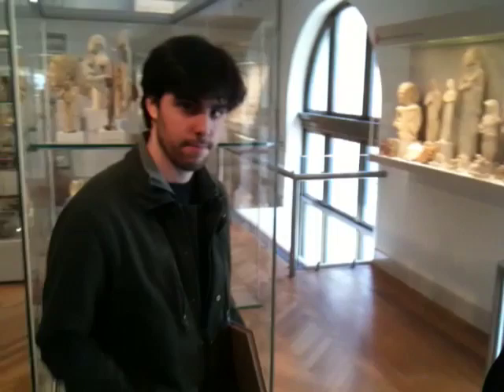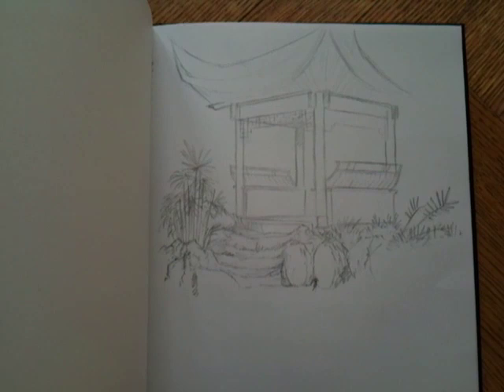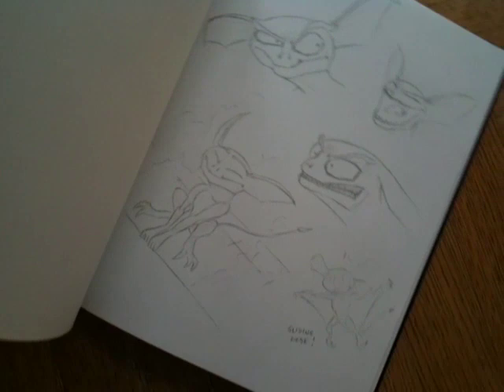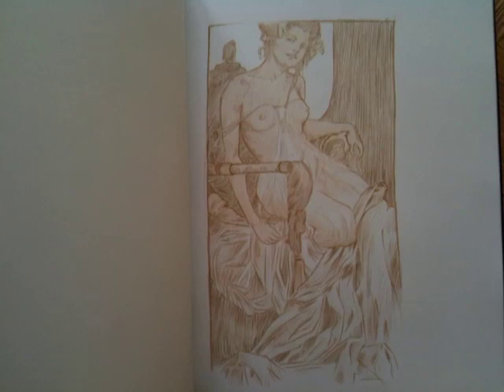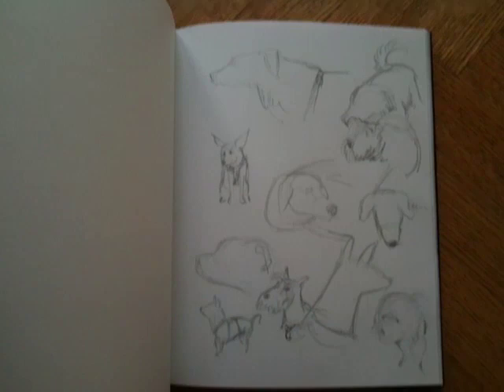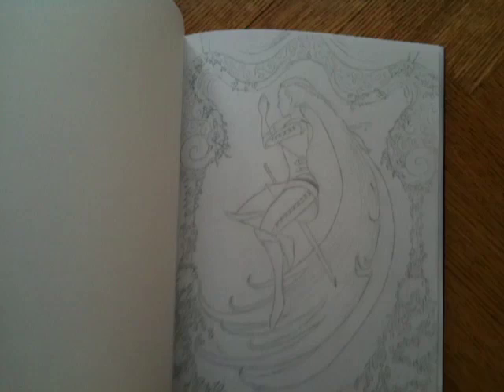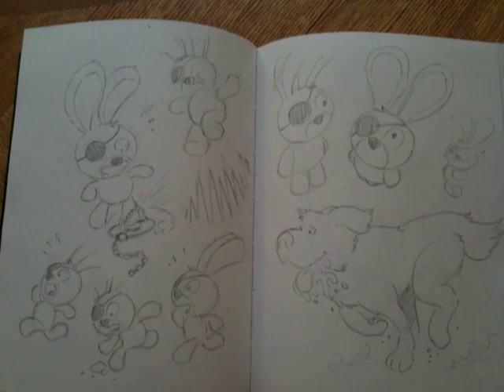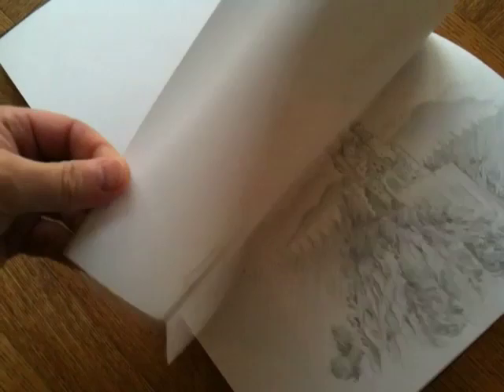Drawing Tutorials Online - Iker's Sketchbook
Iker was enrolled in my class a few years ago. He is from Spain. He can turn on the realistic jets and the stylized jets as well. I think you will enjoy checking out his sketchbook.